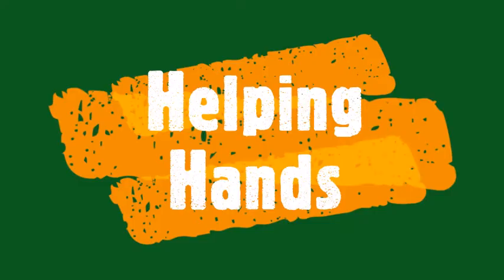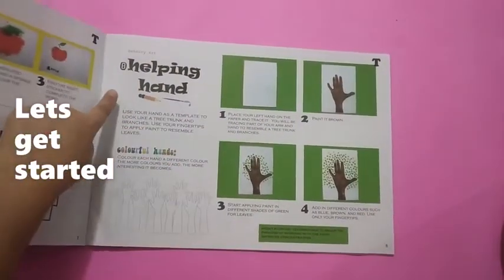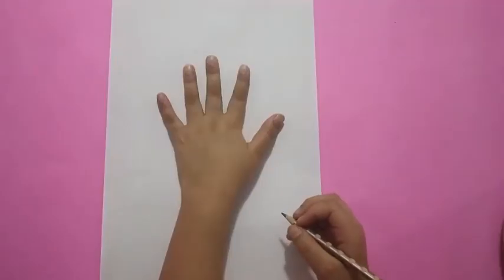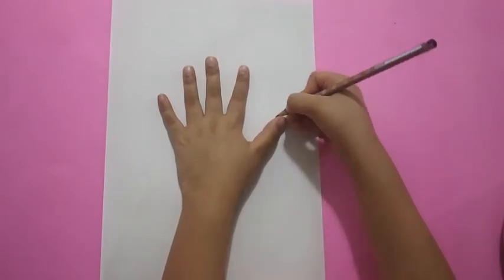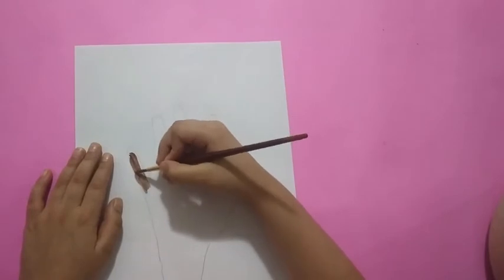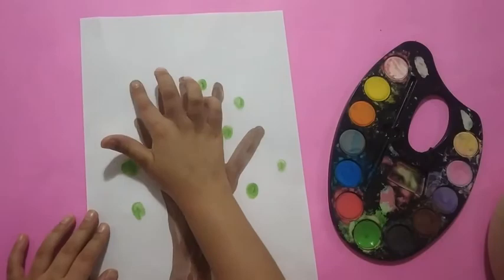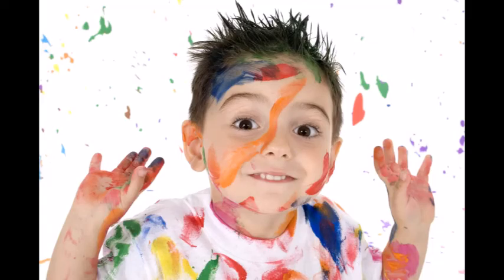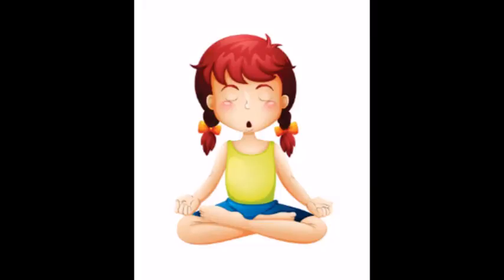PRE: Learn to Create U: Activity 8 : Helping Hands